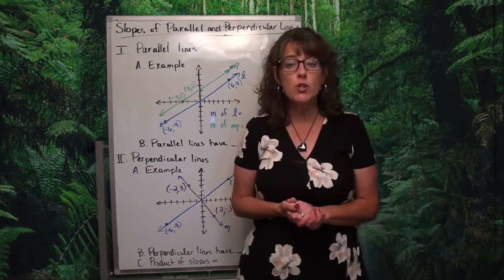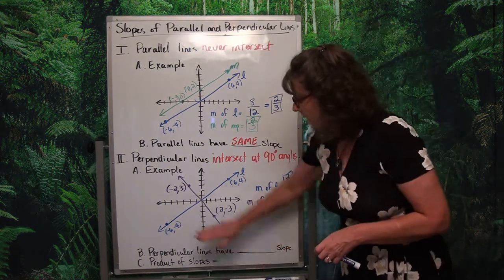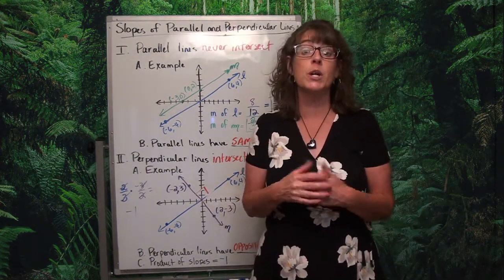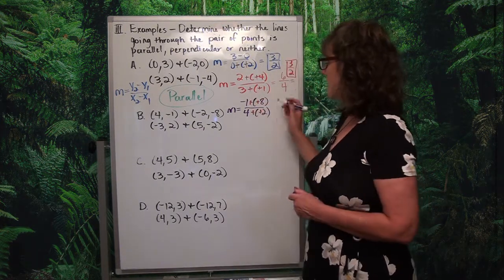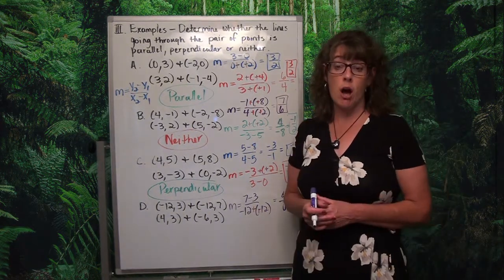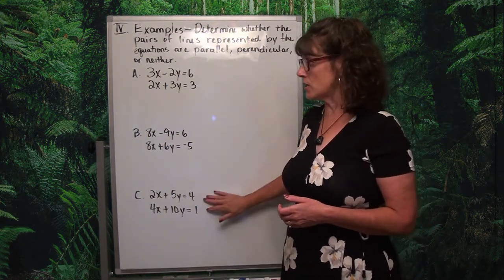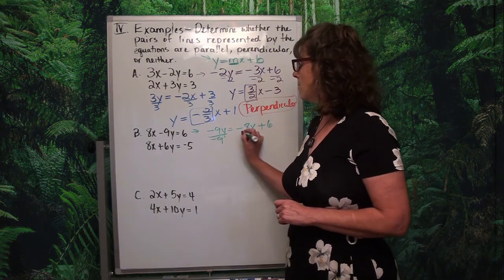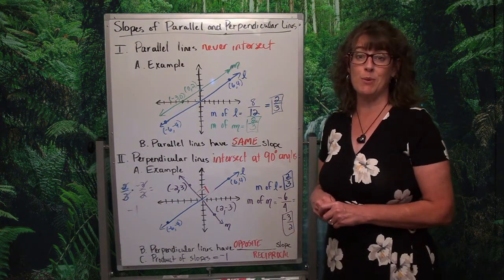Slopes of Parallel and Perpendicular Lines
Professor Lori James discusses the similarities of the slopes of parallel lines and the differences of the slopes of perpendicular lines.  She also discusses how to determine whether lines are parallel or perpendicular, given points on the lines or given the equations for the lines.  Thank you, Emily James, for editing!  Thank you, JD James, for the musical intro!